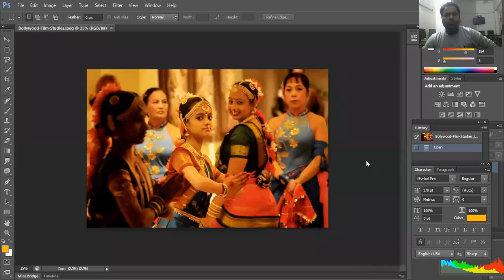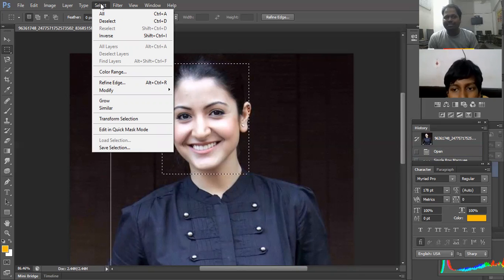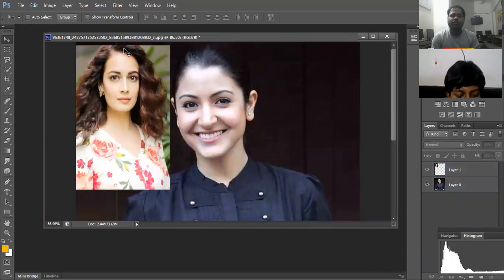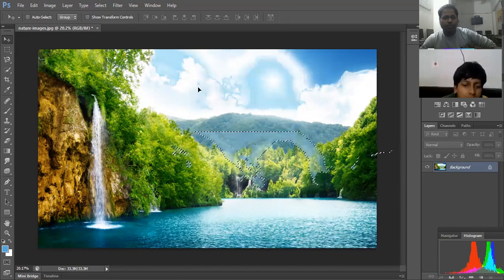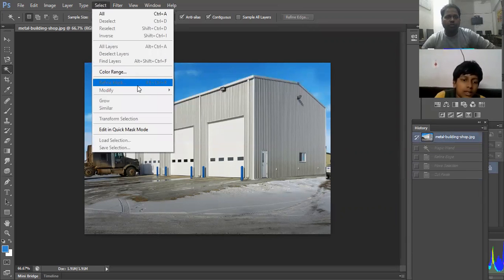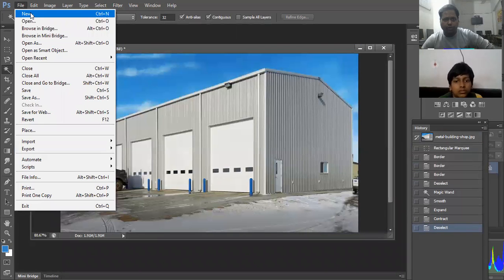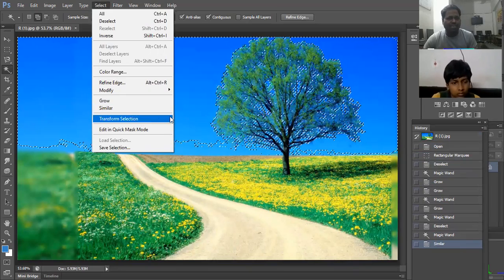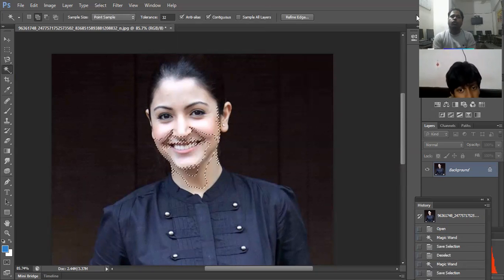SVSDTI PHOTOSHOP CLASS 22ND NOV 2021